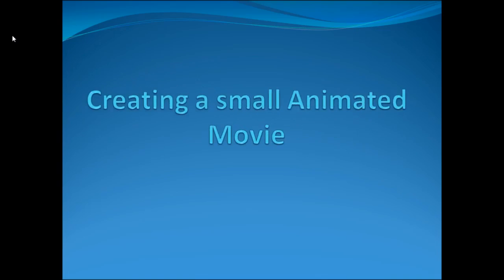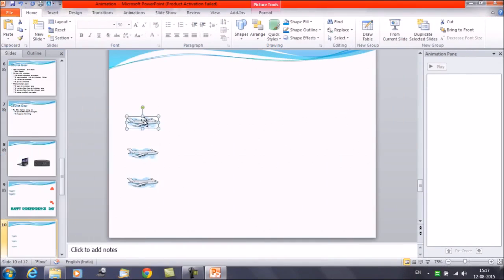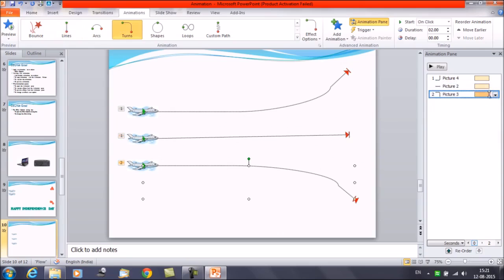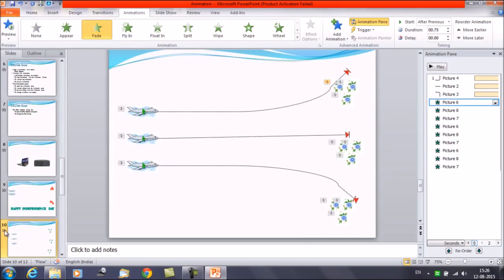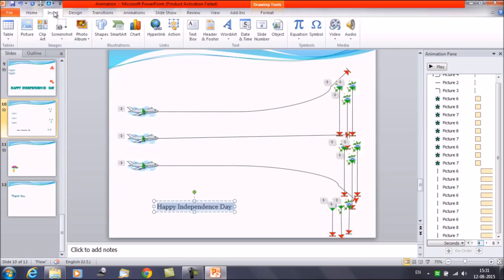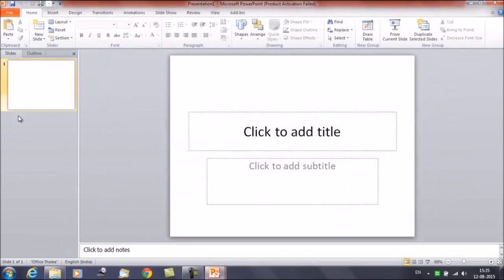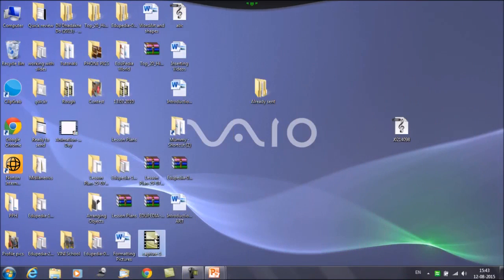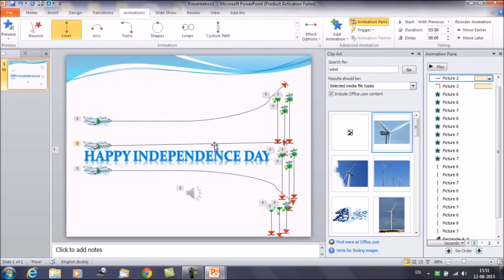PowerPoint : Creating a Small Animated Movie / Independence Day / Animated Movie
Computer Application : Microsoft Powerpoint

1. Open Powerpoint and create a new presentation. Make a blank slide and set the transition to advance after .1 seconds. Click Apply to all.
2. Draw the first frame of your animation. this one is important - it is the frame that all of the other frames in this scene will be based on. Take your time with it.
3.
Duplicate the slide, and make a very slight change in this slide for the progress of the animation. If you had a ball falling, make it go down one or two places. (Note: Powerpoint doesn't use actual pixels, but a slightly larger placement system. Think of it as an invisible graph.)
4.
Do not duplicate the new slide and keep going. For things like gravity, make the motion stronger each time, eg, changing it more and more. The most catastrophic thing is to make things go too fast, so don't be afraid to take a lot of slides to do one thing - you can always delete them later.
5. Preview your presentation constantly, changing anything you think needs to be changed. Erase unneeded slides and such, add or delete details until your presentation is perfect.
6. Add in sounds and other details, then make a beginning and ending slide, maybe even an opening sequence. (0:10 - 14:14)